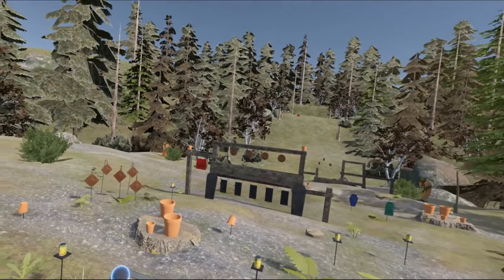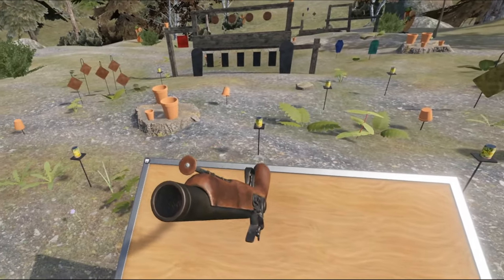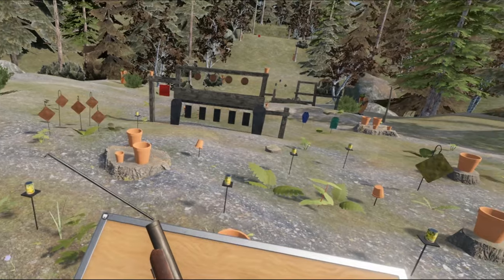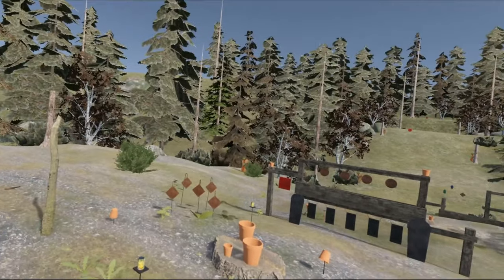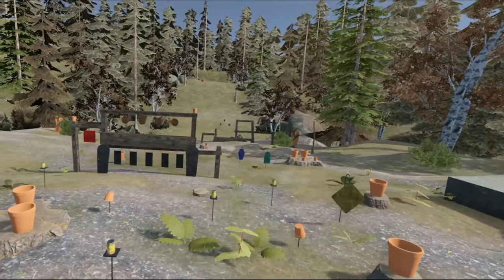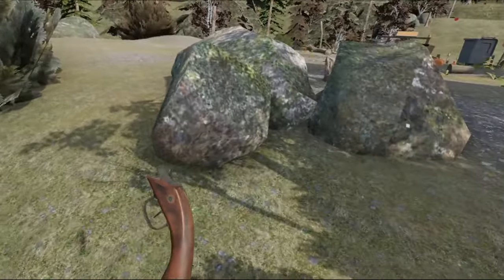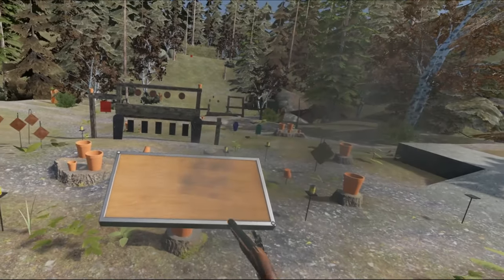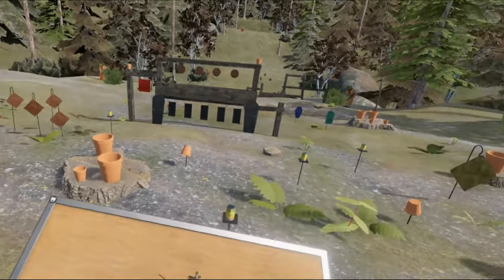The Weapons of Hot Dogs, Horseshoes and Hand Grenades The Flintlock Pistol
Arrr, we be traveling back through the ages to look at the wonderful pirate technology of the flintlocks! So lets hoist our colours and go pirating!